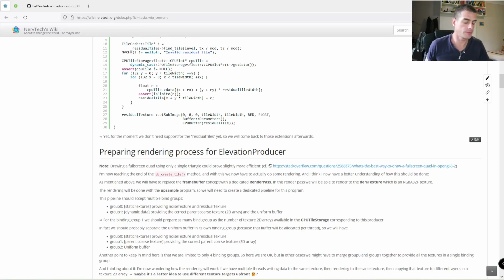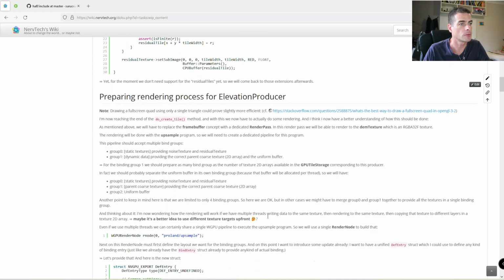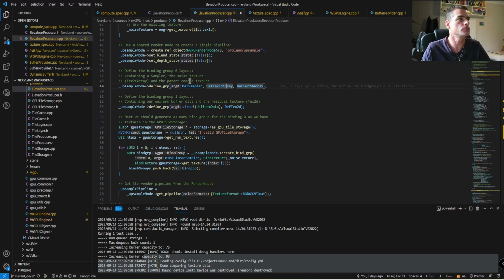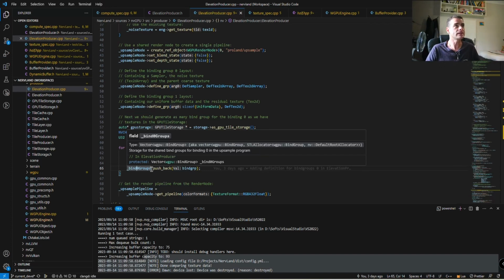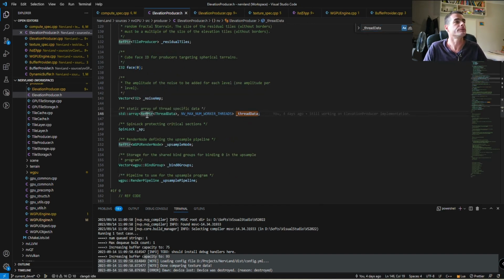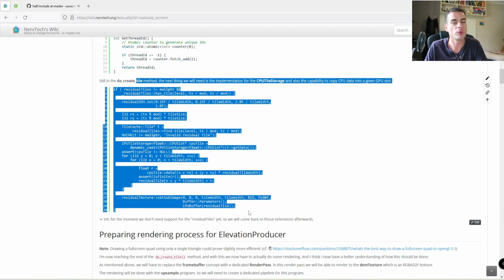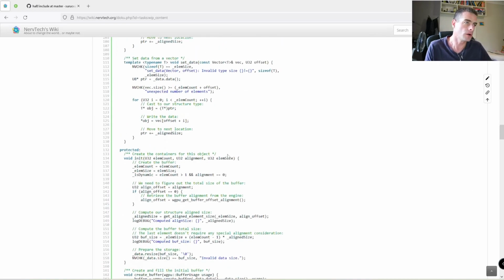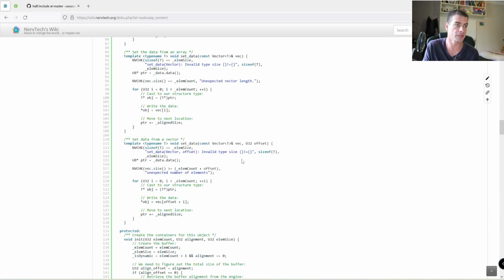DevLog 30B - Designing multithread WebGPU render passes system for Proland elevation tiles creation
Hello dear friend! In this second part of my devlog 30, we will be focusing our attention how exactly we are going to turn the original single thread opengl framebuffer rendering process in the Proland ElevationProducer into a robust multithreaded WebGPU rendering process. As discussed in the video, this will require to allocate multiple resources per worker threads, and we'll also demonstrate how this could be done to avoid any synchronization requirements between those threads.

  We will also discuss how the different Bind groups should be created to achieve the highest possible memory efficiency (eg. no need to perform any additional dynamic memory allocation once the initial resources are created.)

  Yet, as discussed towards the end of the video, this is not the final design that we will use for this producer as during the implementation phase I realized I could improve this system further by switching to a ComputePipeline to generate the tiles instead of the RenderPipeline. But this, will be another story my friend 😄!